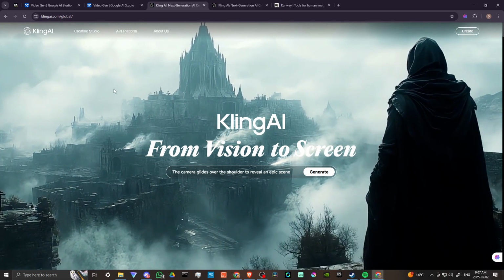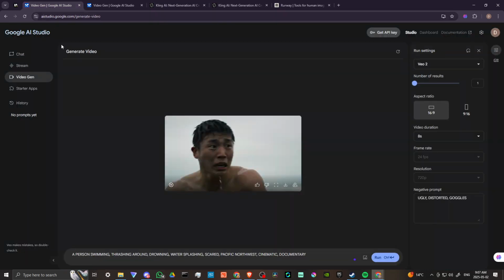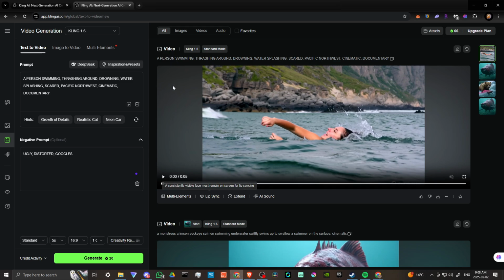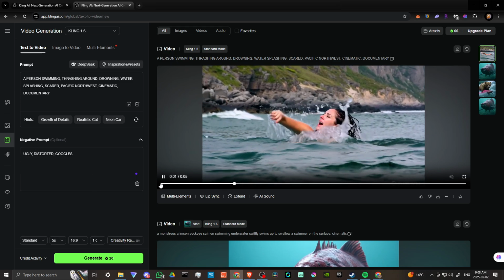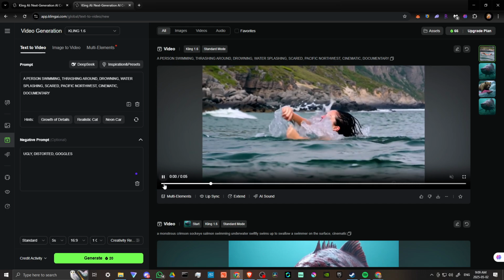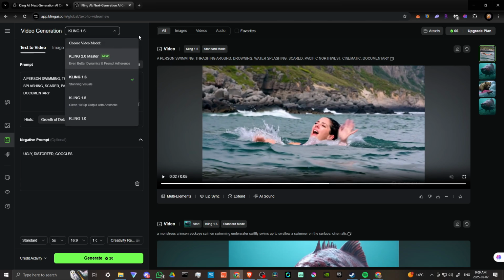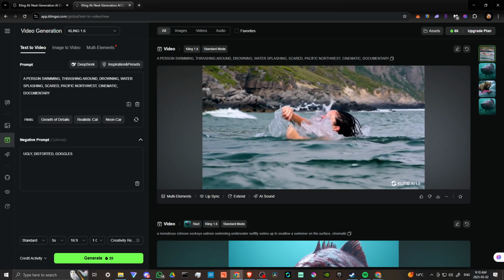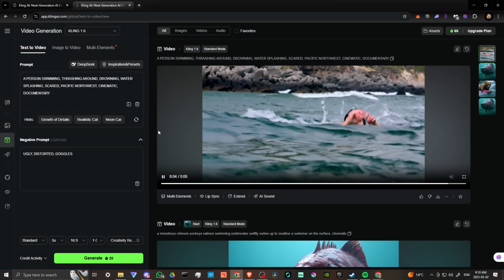Google Veo 2 vs Kling - Which Ai Generator Is Better? (2025)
Uncover the key differences between Google Veo 2 and Kling in this fast-paced AI video tool comparison.